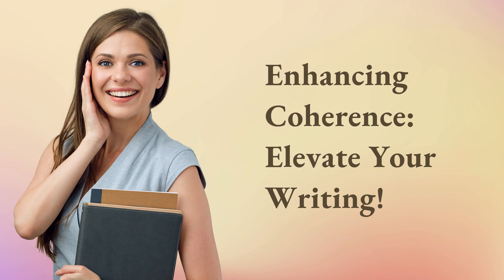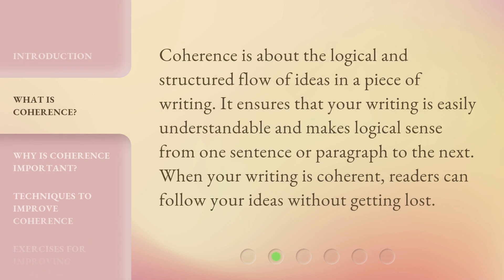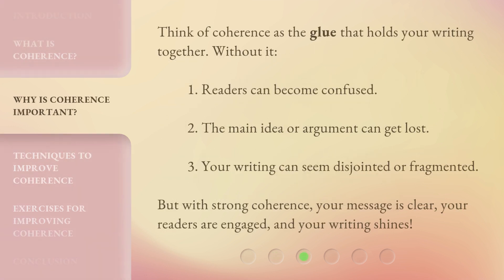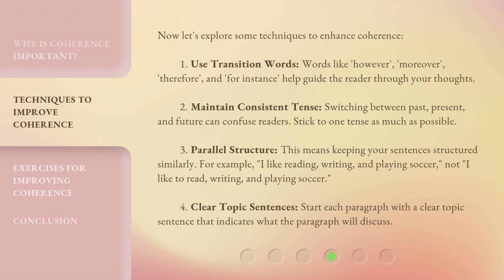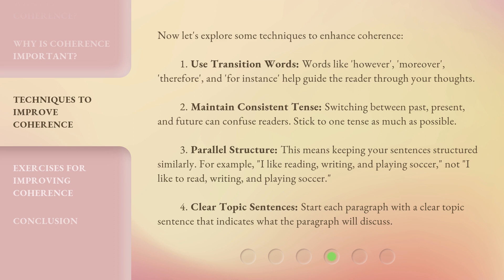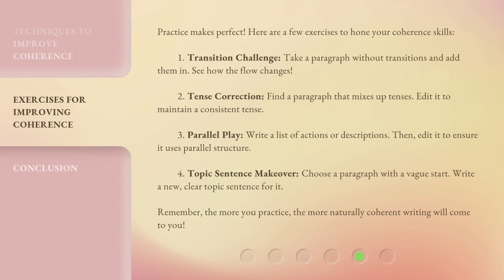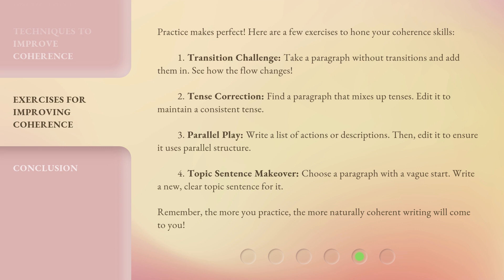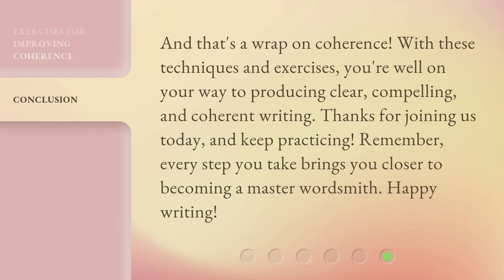Enhancing Coherence: Elevate Your Writing!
Enhancing Coherence: Elevate Your Writing! • Learn techniques to enhance coherence in your writing and make your ideas flow smoothly. Discover the importance of coherence and how it can engage your readers. Explore practical tips like using transition words, maintaining consistent tense, employing parallel structure, and crafting clear topic sentences. Elevate your writing and captivate your audience with this insightful video!

00:00 • Introduction - Enhancing Coherence: Elevate Your Writing!
00:28 • What is Coherence?
00:50 • Why is Coherence Important?
01:16 • Techniques to Improve Coherence
02:14 • Exercises for Improving Coherence